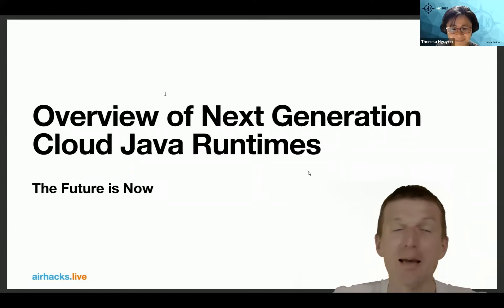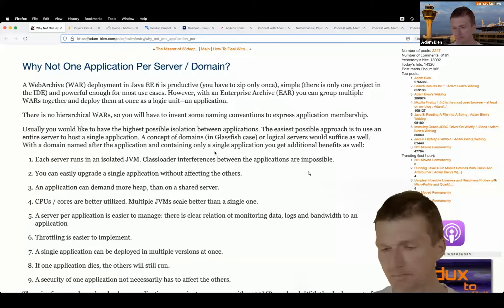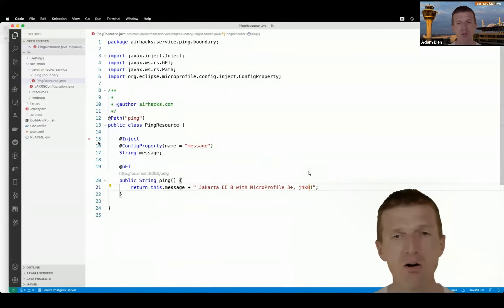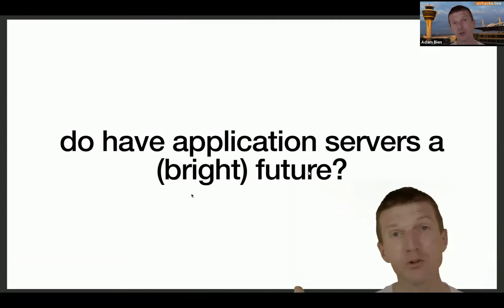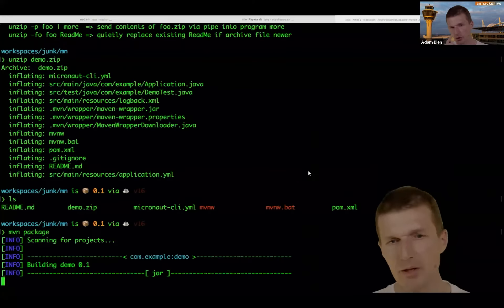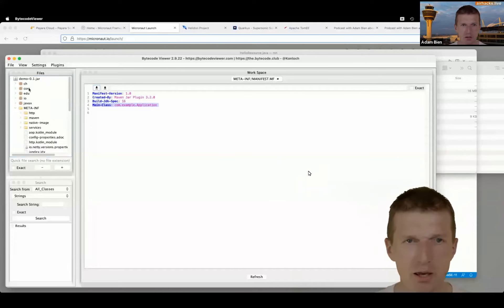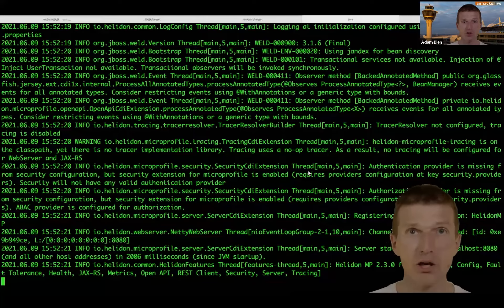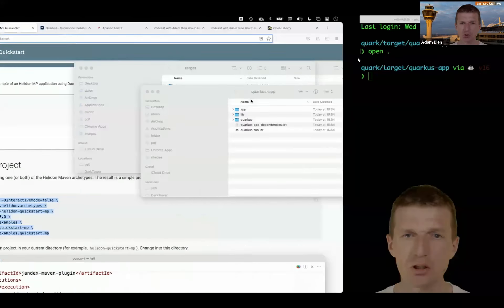J4K JUNE 9 2021 - Adam Bien - The Future is Now: Overview of Next Generation Cloud Java Runtimes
In recent years, Java runtimes started to optimize their behavior for the clouds. The complexity shifted from runtime to build time. In this session, I will explain the "Boring APIs, Kickass Runtime" approach of Helidon, Micronaut, Quarkus and Payara and the real-world impact on cloud deployments.